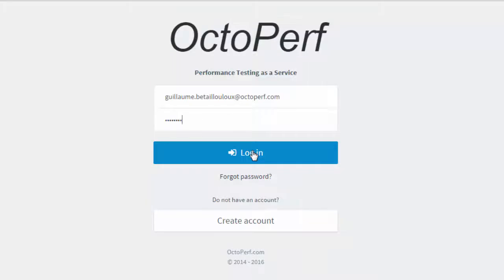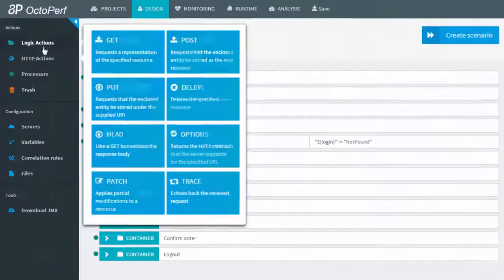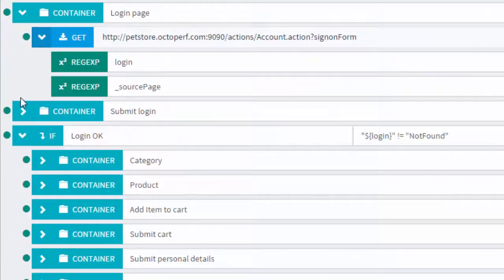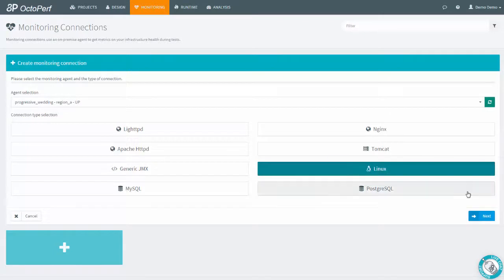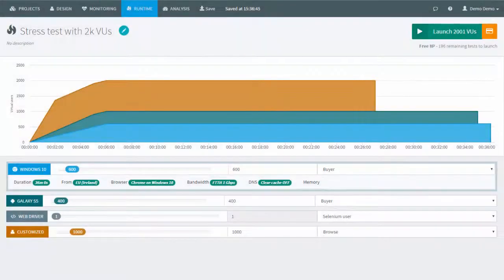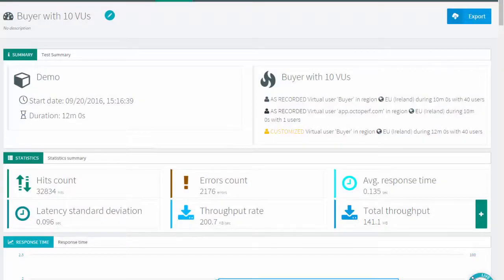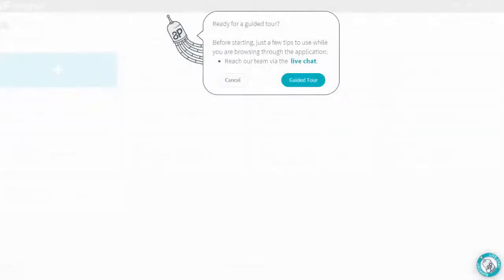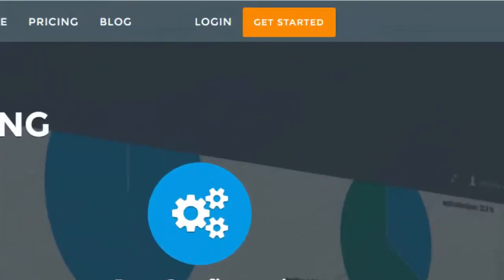Introduction to OctoPerf